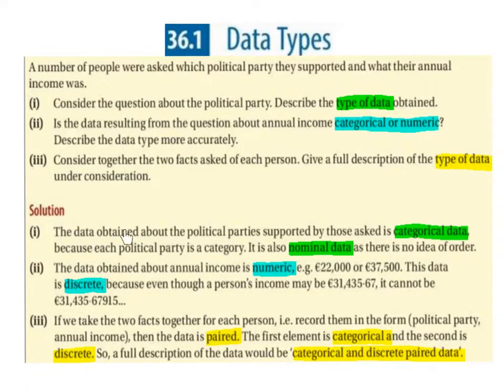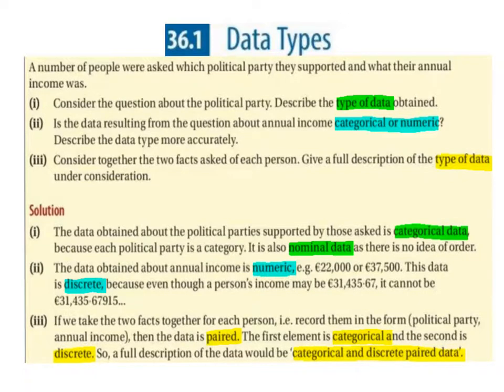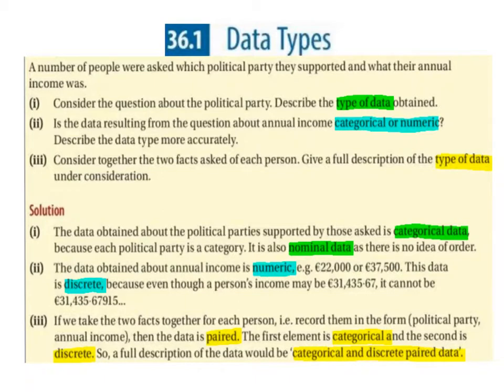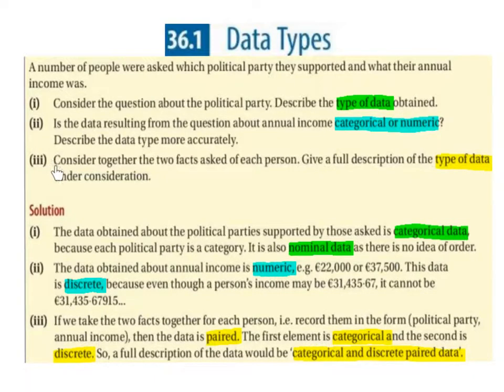LC HL data types